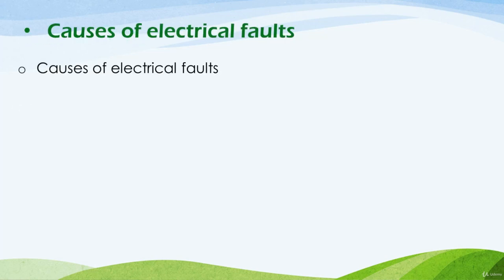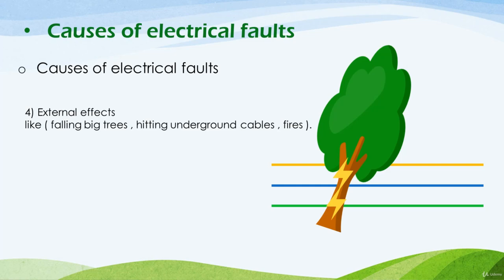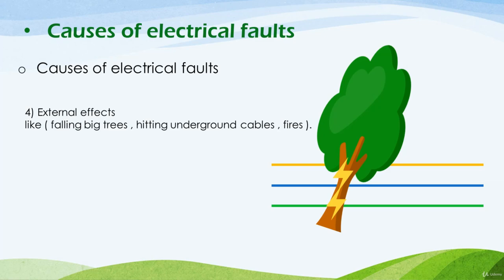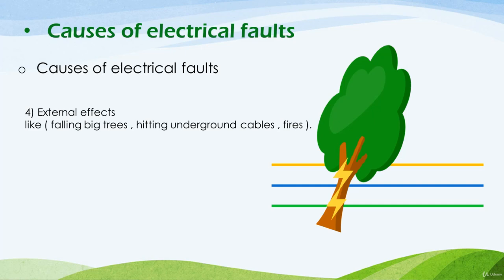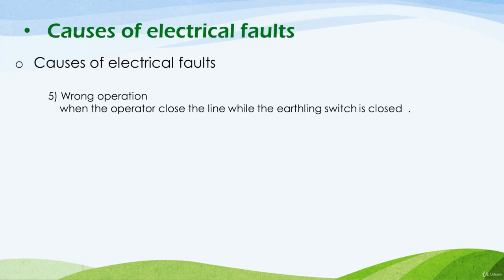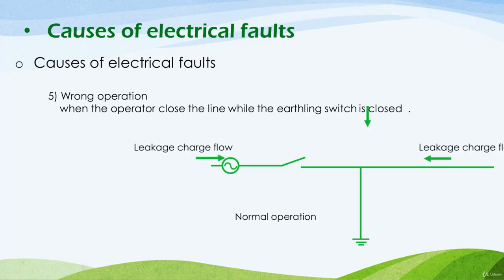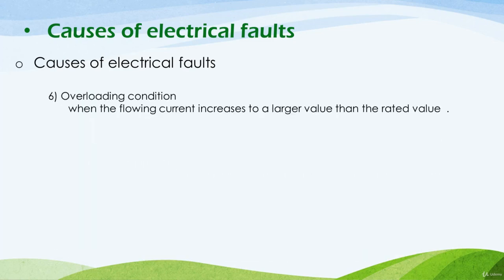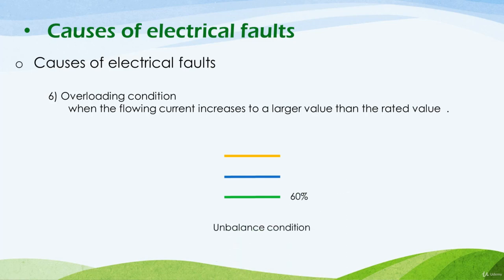External , Wrong operation & Overloading Causes